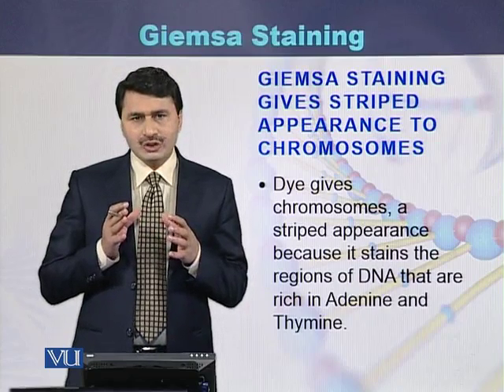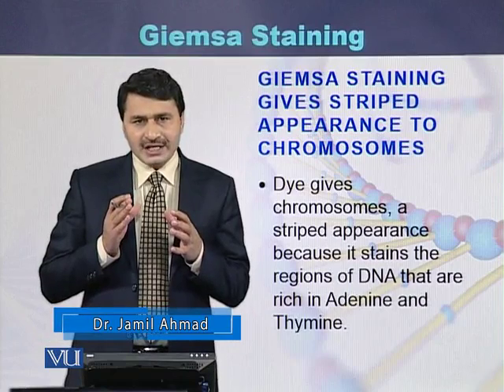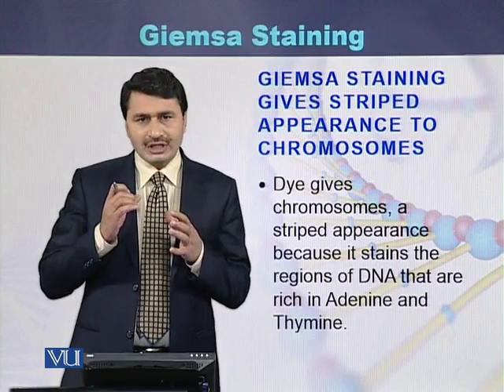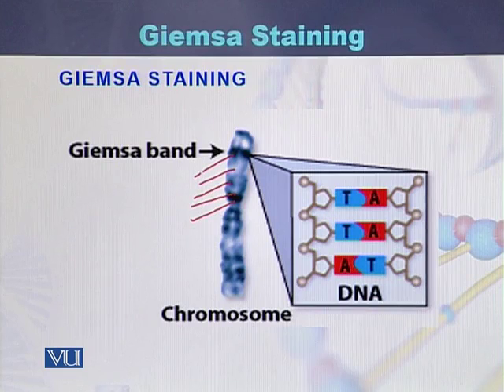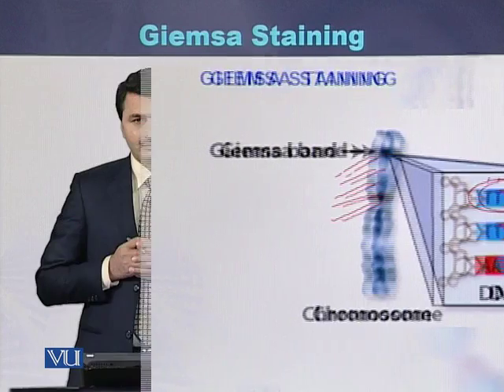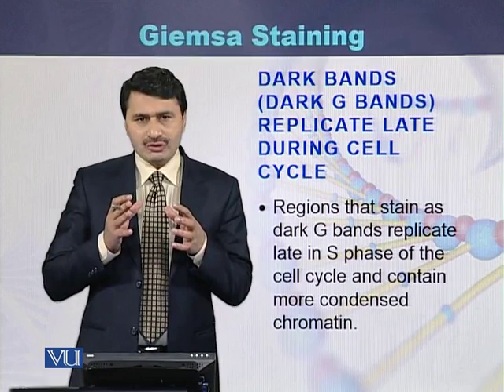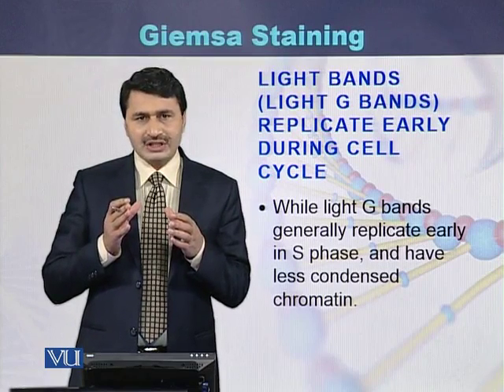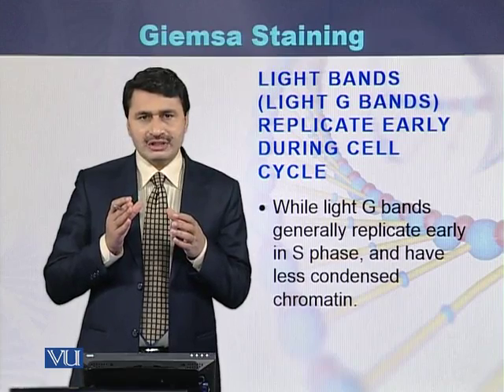BIO301_Topic207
Topic: 207